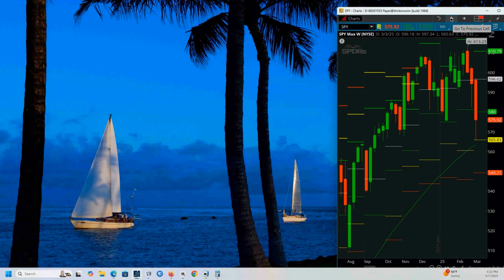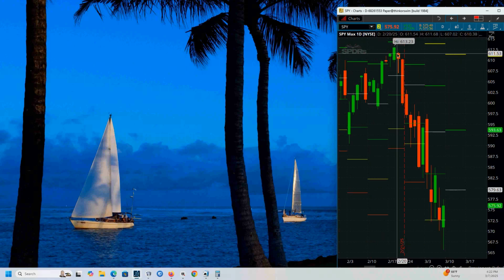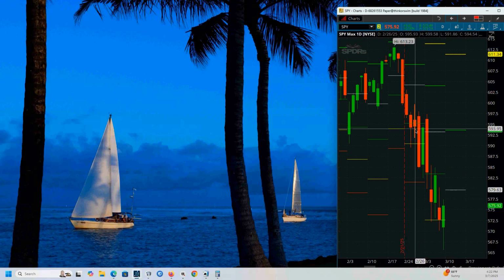S & P 500 Weekly Market Review, Mar 7, 2025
The S&P 500 Index measures the value of the stocks of the 500 largest corporations by market capitalization listed on the New York Stock Exchange or Nasdaq. It is an index that’s compiled of the 500 biggest stocks there are in the marketplace. People use it as a measure of how well the stock market is doing in general. The S&P 500 Index is a free float-adjusted market-cap-weighted index. Being float-adjusted, the index is continuously recalculated based on the number of shares available for trading. Because it is constructed by market cap, the larger a company is, the greater weight it will represent in the S&P.